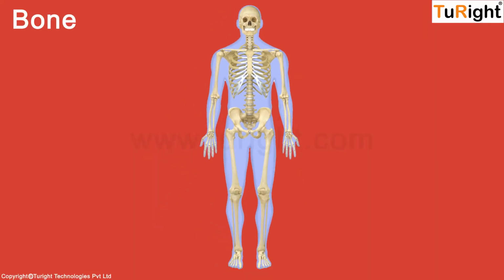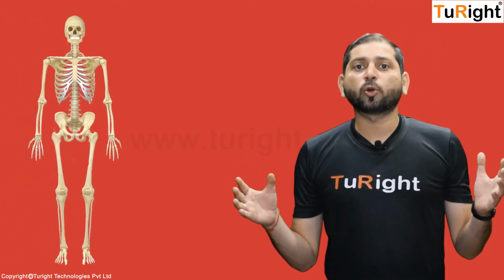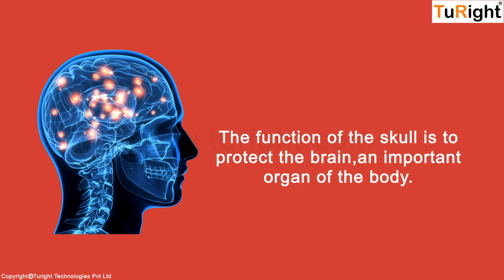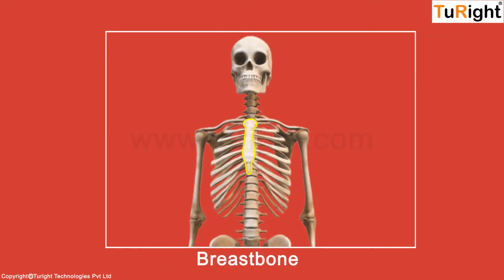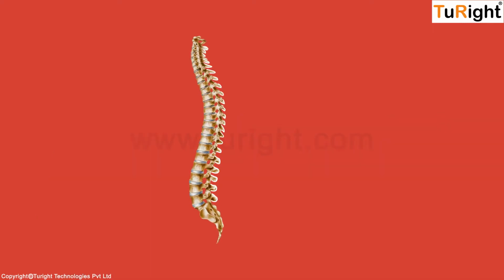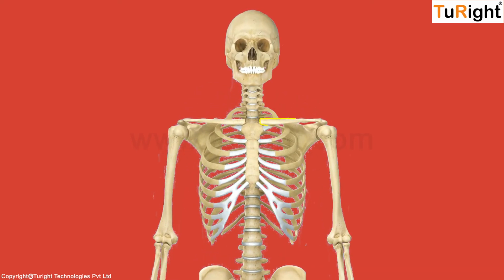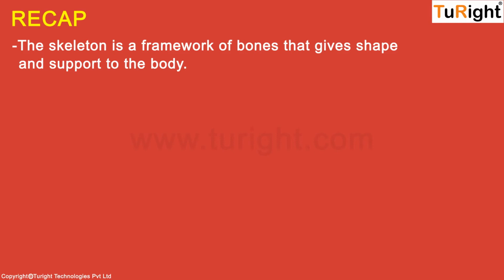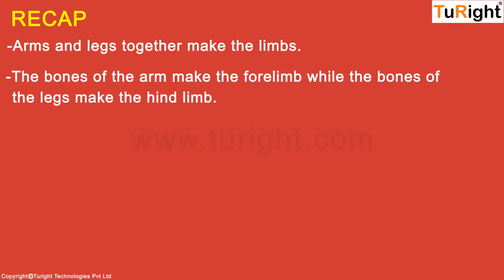Human Skeleton | Skeleton System